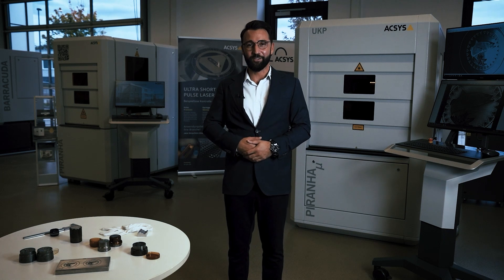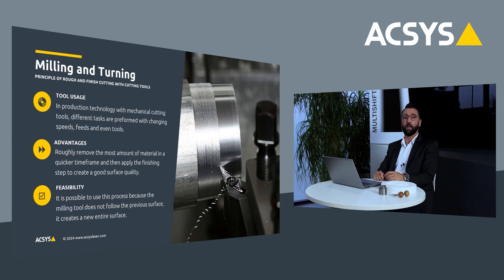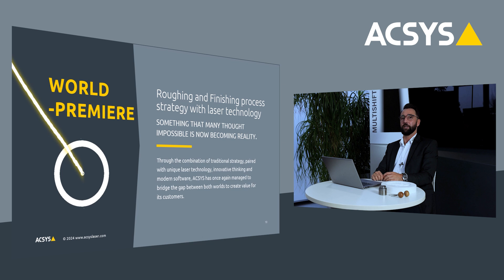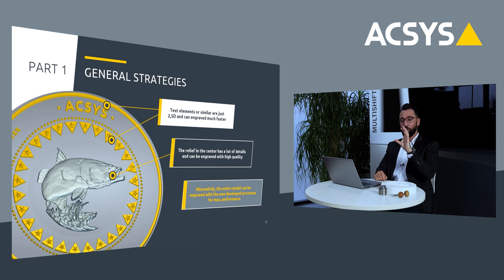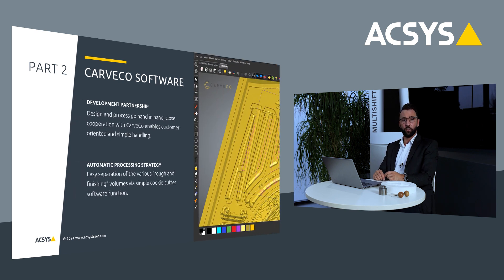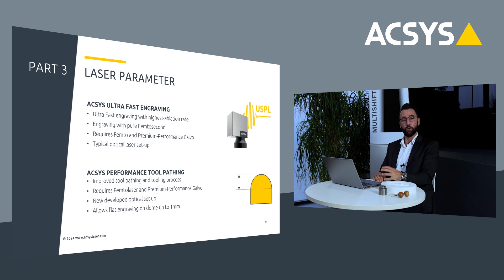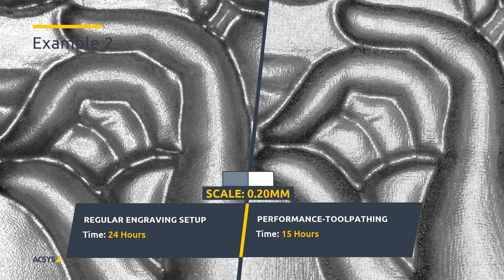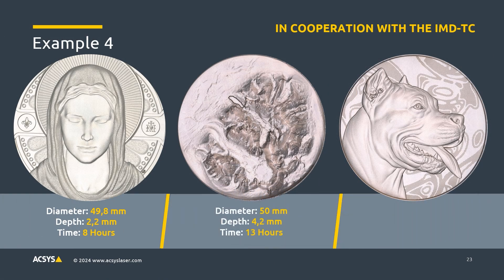Laser Roughing & Finishing - Rethinking laser processing strategy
At ACSYS, we combine high-precision laser machines with innovative processing features and femto laser expertise to create integrated systems for your success. And because we not only manufacture systems, but also supply the software to go with them, we can tailor processes and complete solutions perfectly and turnkey to your needs and challenges. Always having our industries in view, driven by innovation, we create state-of-the-art solutions that save you time, shorten your production chain and help you to reduce your environmental impact. This year, too, we have an ultra-fast development for you. We have succeeded in transferring the well-known principle of machining by “Roughing and Finishing” to laser technology for the first time.

When originally used for turning or milling, different coarse and fine tools are used to work through the material. This results in different removal rates with different surface finishes. This is possible because a specific cutting edge always produces a defined contour and surface.

Working with this processing strategy was not possible by laser, as the laserbeam, with no geometrical edge, always reproduces the surface it engraves. The result is a “photocopying effect”.